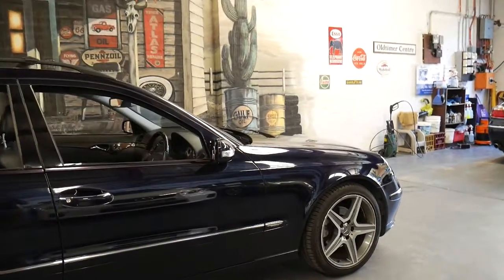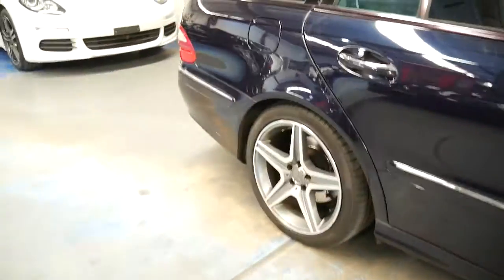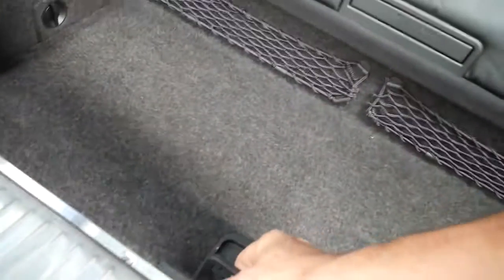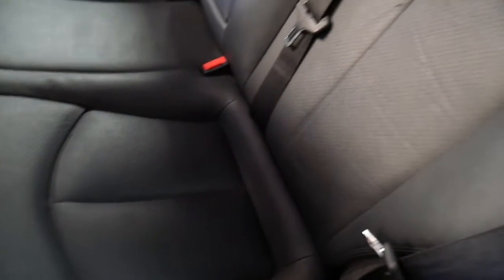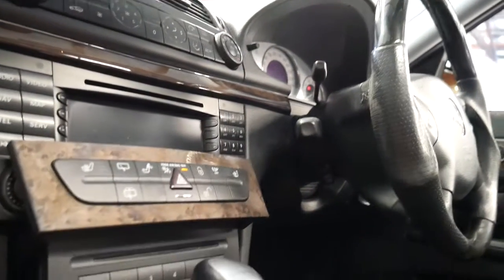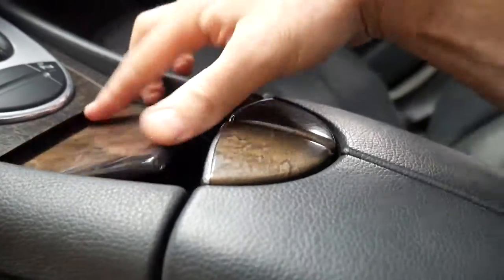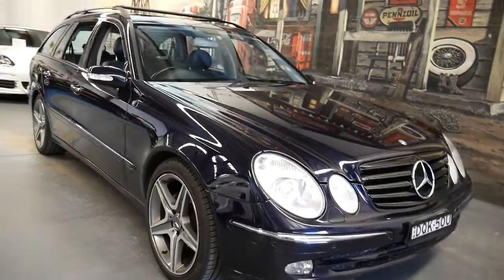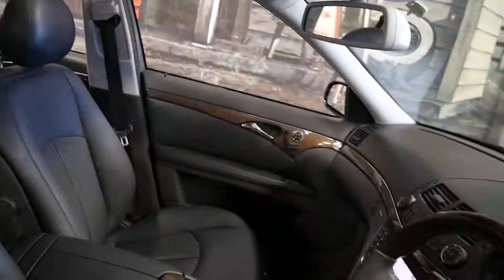Mercedes E320 Wagon 2004 Avantgarde